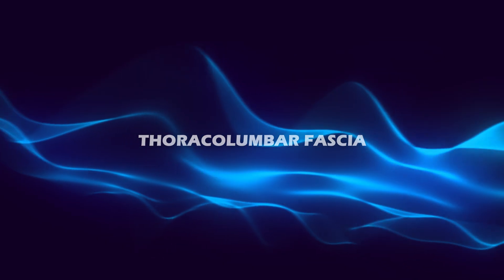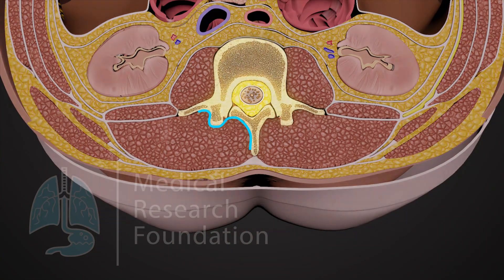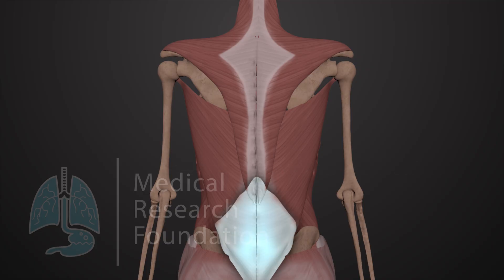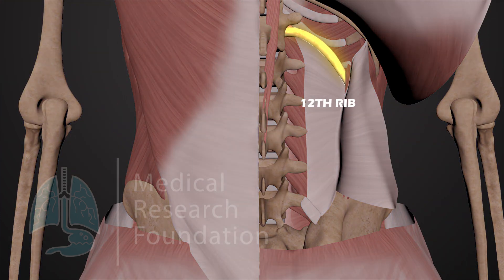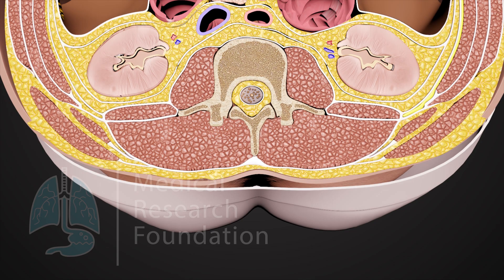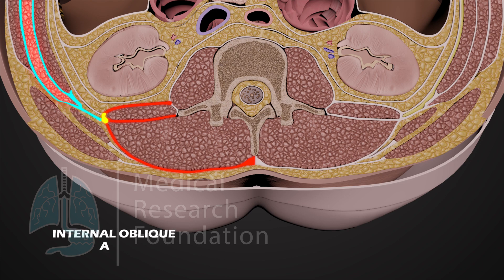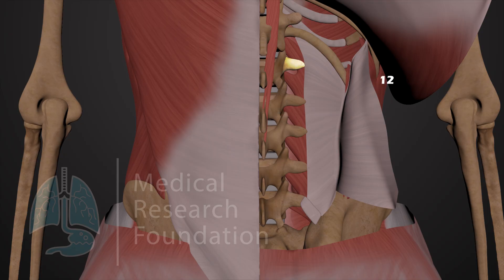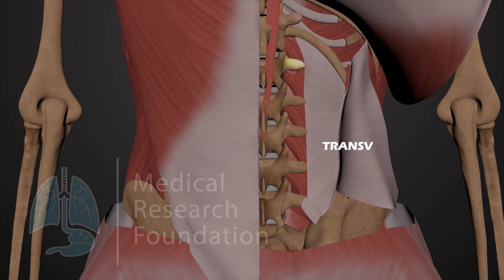Thoracolumbar Fascia Anatomy | Layers, Attachments & Clinical Importance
Thoracolumbar fascia, also known as lumbar fascia in the lower back, is a strong sheet of deep fascia on the back of the trunk. It plays a vital role in binding the erector spinae muscles to the vertebral column and provides attachment to abdominal muscles.

In this video, we will cover:
✅ What is thoracolumbar fascia
✅ Layers – anterior, middle, and posterior
✅ Relations with erector spinae & quadratus lumborum
✅ Attachments (above, below, medial, lateral)
✅ Clinical relevance in anatomy and surgery

This topic is important for MBBS students, NEET PG, USMLE, PLAB, and medical exams.

📌 Watch till the end to fully understand thoracolumbar fascia anatomy!

Title:
The Long Dark by Scott Buckley